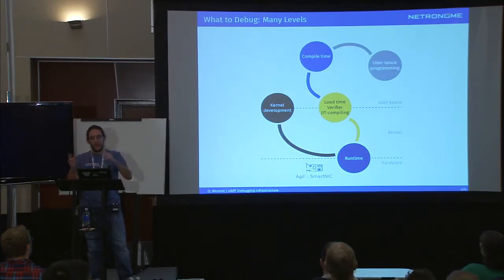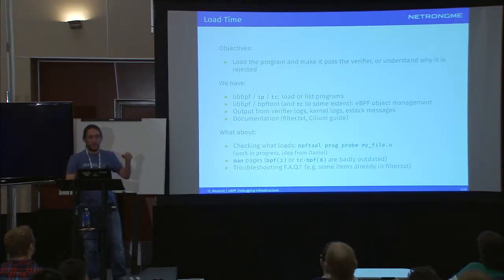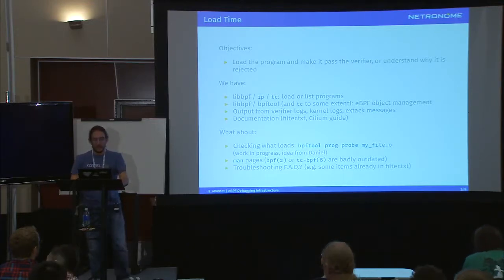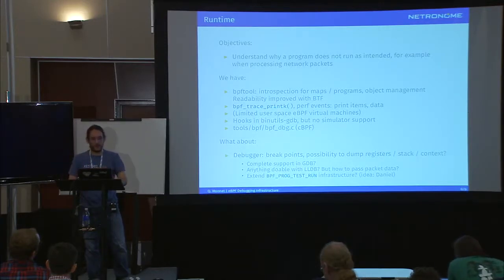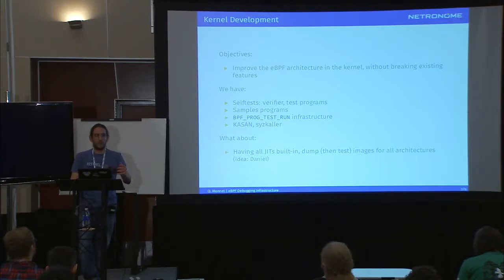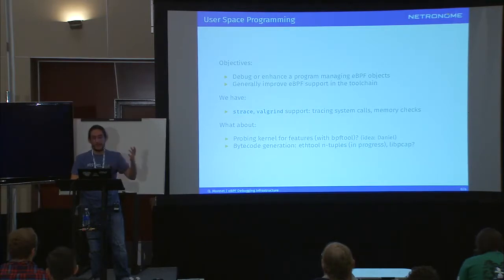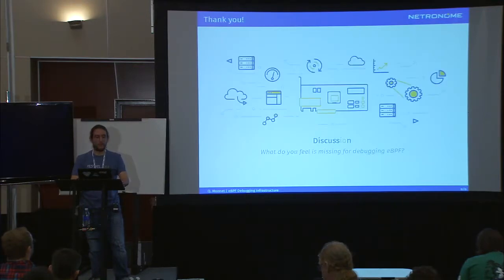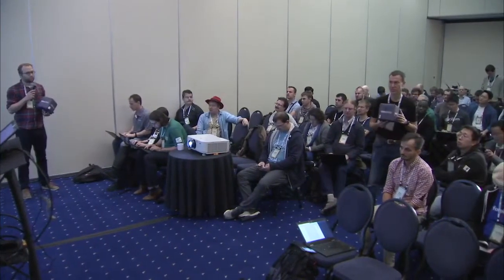eBPF Debugging Infrastructure - Current Techniques and Additional Proposals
Presented by Netronome's Quentin Monnet at the Linux Plumbers Conference 2018 in Vancouver.

eBPF (extended Berkeley Packet Filter), in particular with its driver-level hook XDP (eXpress Data Path), has increased in importance over the past few years. As a result, the ability to rapidly debug and diagnose problems is becoming more relevant. This talk covers common issues faced and techniques to diagnose them, including the use of bpftool for map and program introspection, the use of disassembly to inspect generated assembly code and other methods such as using debug prints and how to apply these techniques when eBPF programs are offloaded to the hardware.

The talk explores where the current gaps in debugging infrastructure are and suggest some of the next steps to improve this, for example, integrations with tools such as strace, valgrind or even the LLDB debugger.